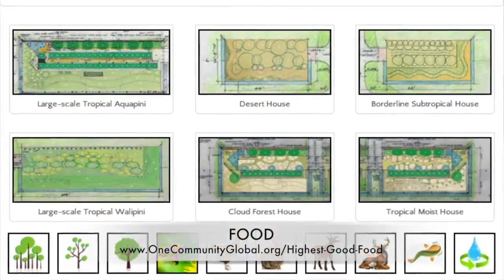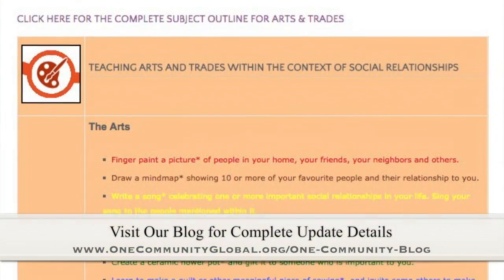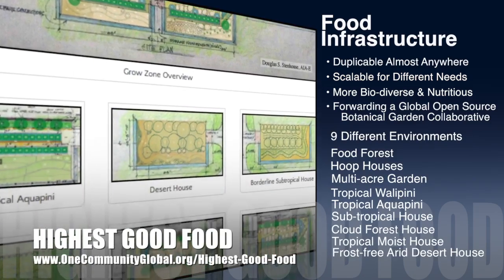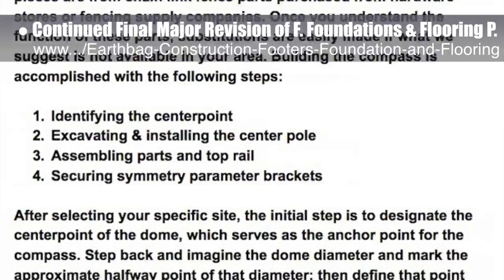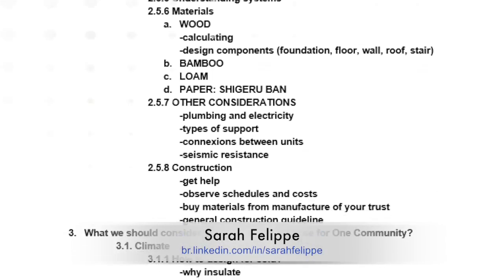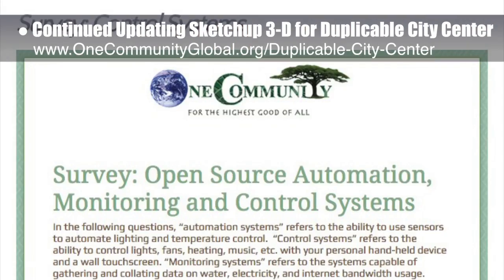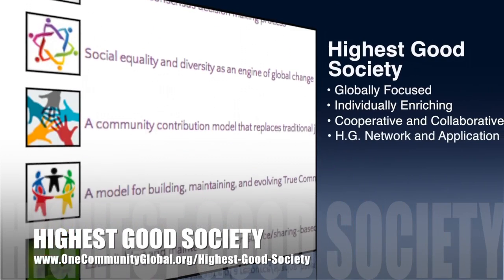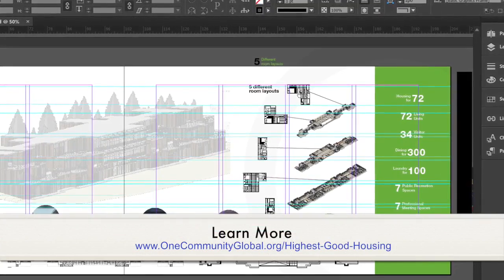Replicable Solutions for Society – One Community Weekly Progress Update #128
Replicable Solutions for Society | A Renewable World | Duplicable Solutions | Building an Eco-Friendly World | New Paradigm Society | Continuous Green Earth | A New Way to Live Sustainably | Sustainable Communities | One Community | Weekly Progress Update #128

A world of people living and creating for The Highest Good of All is possible if replicable solutions for society can be created that sustainably meets people's needs. From this place of abundance and "having enough," people will have the comfort and resources to help others. One Community is forwarding this movement through open source and free-shared tools, tutorials, and DIY resources addressing all aspects of sustainable and Highest Good living. This is the September 6th, 2015 edition (#128) of our weekly progress update detailing our team's development and accomplishments.

REPLICABLE SOLUTIONS FOR SOCIETY INTRO: @1:04
REPLICABLE SOLUTIONS FOR SOCIETY
SUMMARY: @9:54